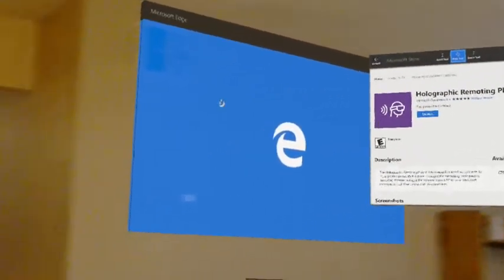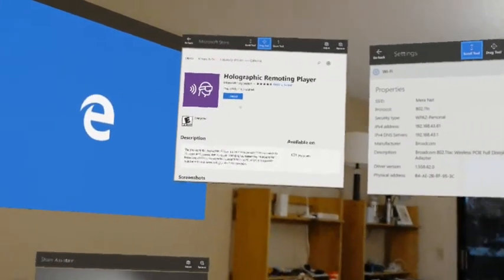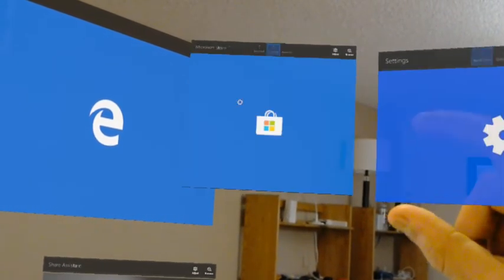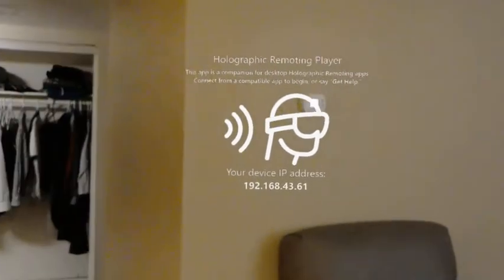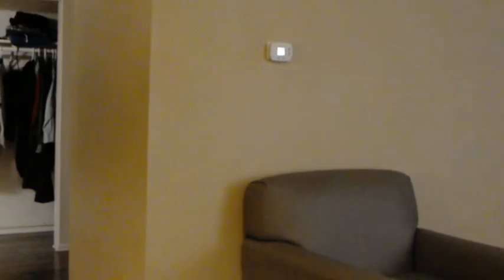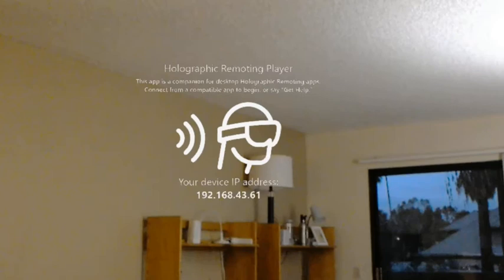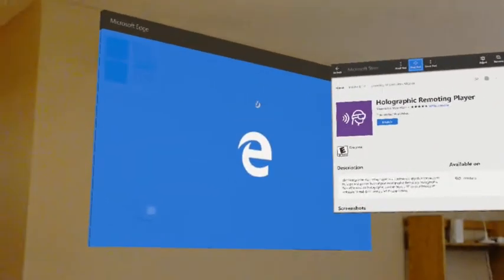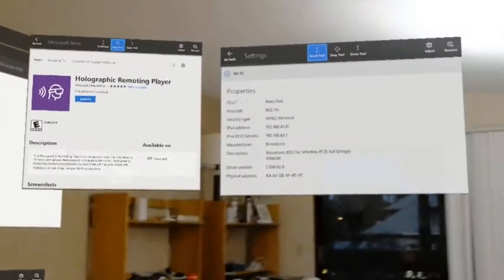Microsoft Mixed Reality - Part 2 - A Basic Project for HoloLens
A very basic project for Unity Developers targeting HoloLens.
This one is more like a Hello World project for people wanting to develop MxR applications.

Shared from my HoloLens